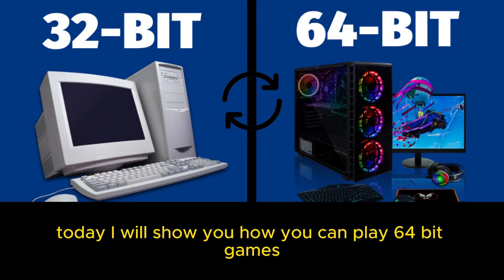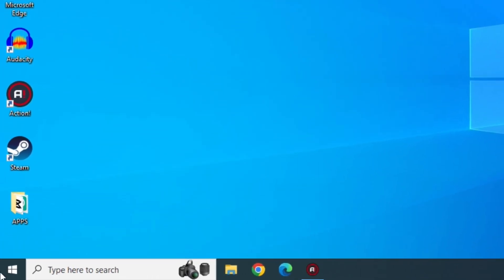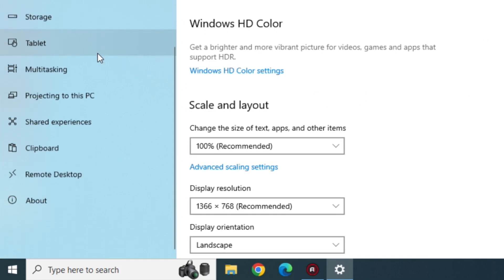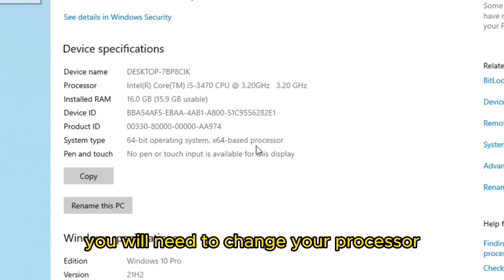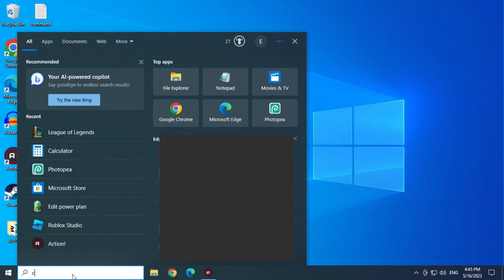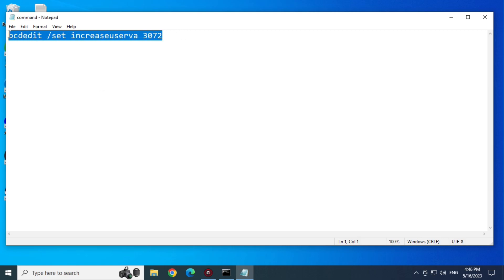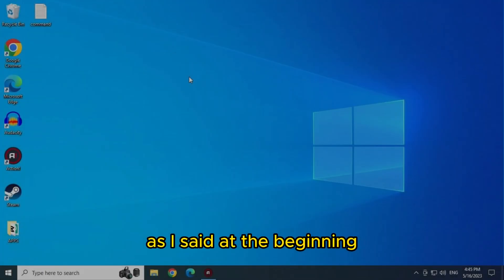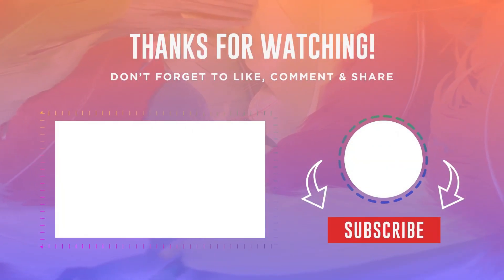How To Play 64-Bit Games in 32-Bit PC - (SOLVED 2023)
► In this video I tell you why your pc is 32-bit and how you can upgrade to 64-bit and I also show you a solution to the error.